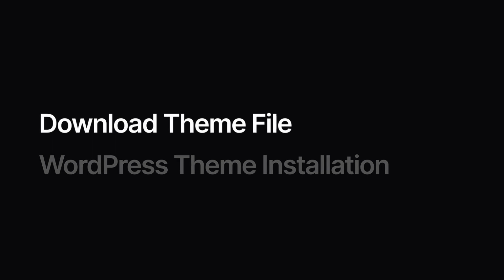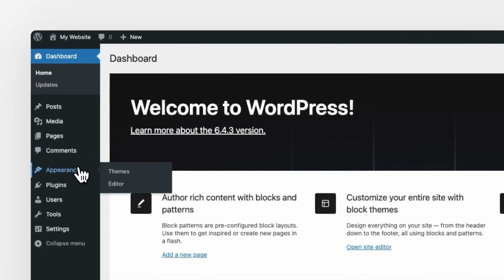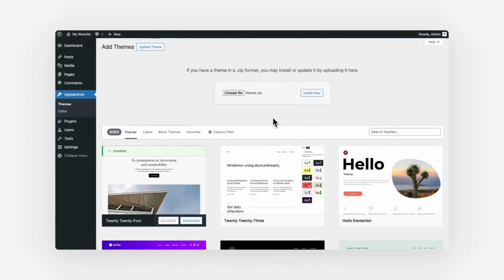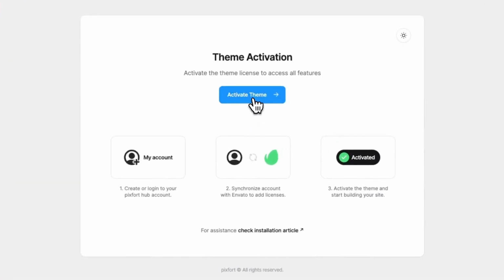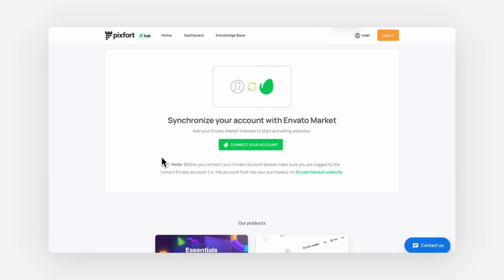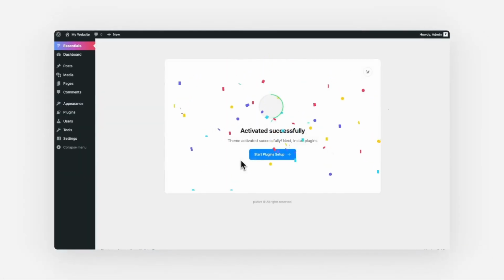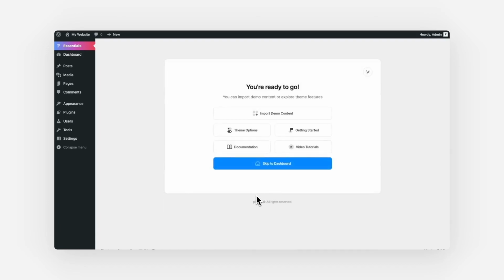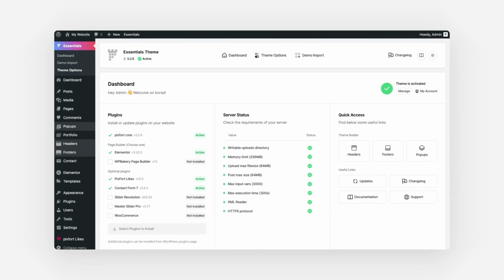WordPress Theme Installation